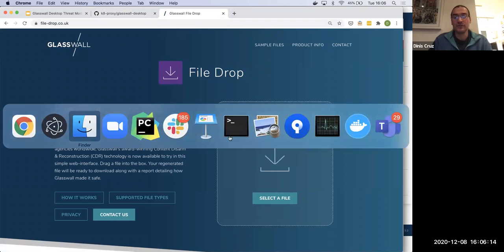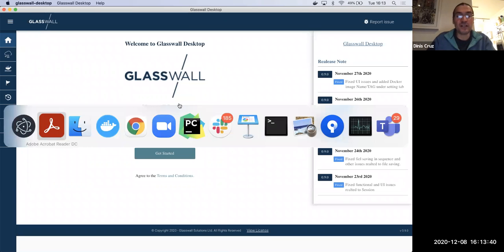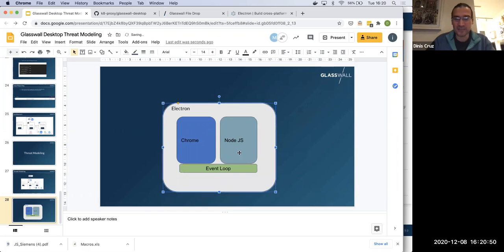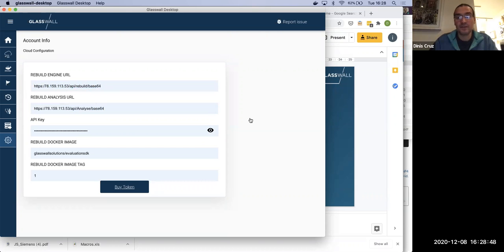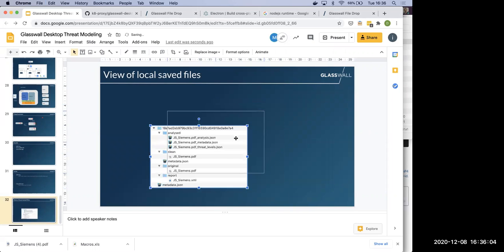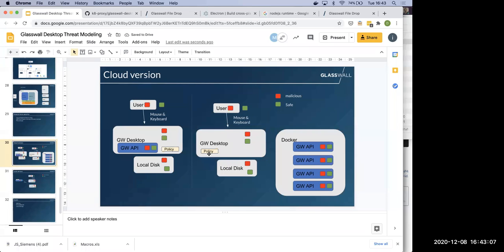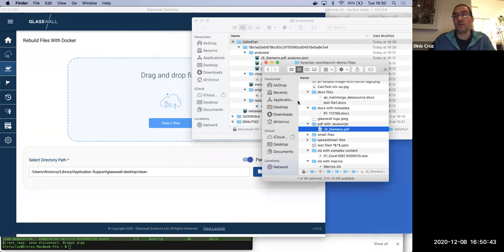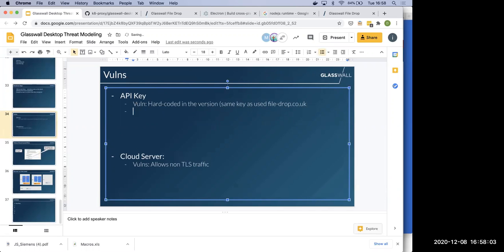Threat Modeling Glasswall Desktop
Threat Modeling Glasswall Desktop - 8th December 2020

By Dinis Cruz, Mudit Gupta, Virendra Vaishnav and Petra Vukmirovic